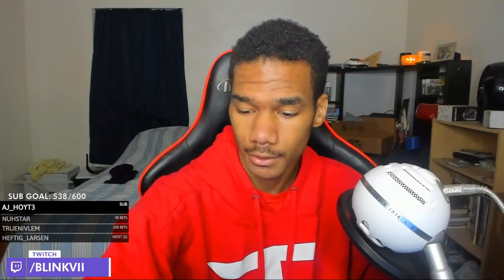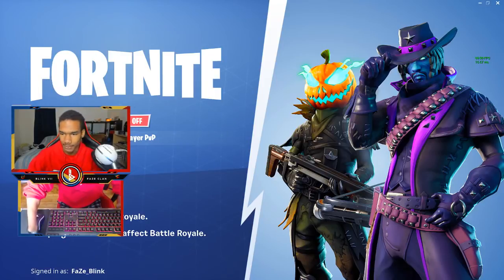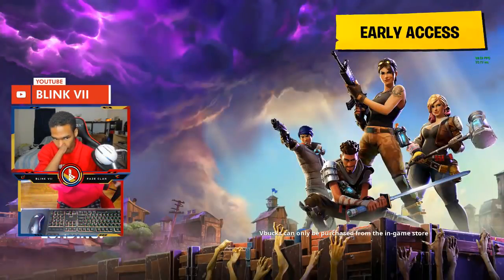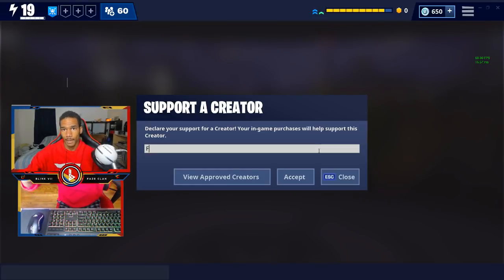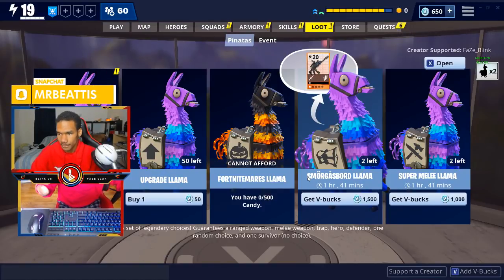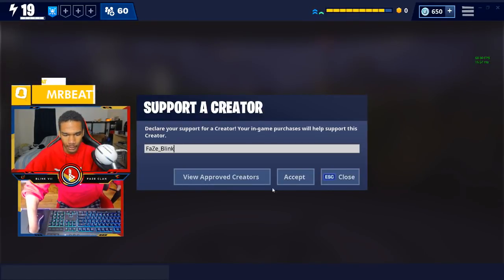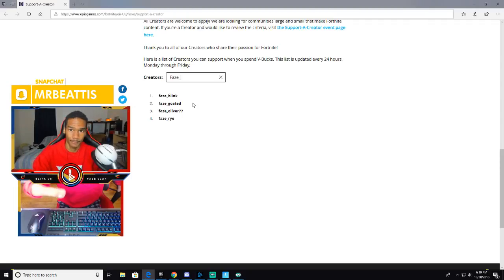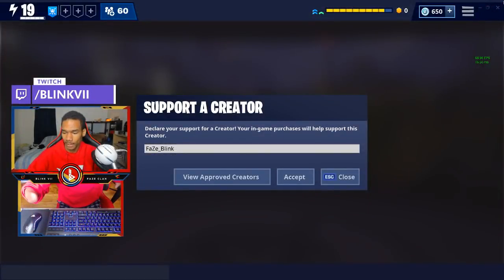I WORK FOR FORTNITE?!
Hope you guys enjoyed the video. Leave a like for more Fortnite content.

for purposes such as criticism, comment, news reporting, teaching, scholarship, and research.
is a use permitted by copyright statute that might otherwise be infringing. Non-profit, educational or